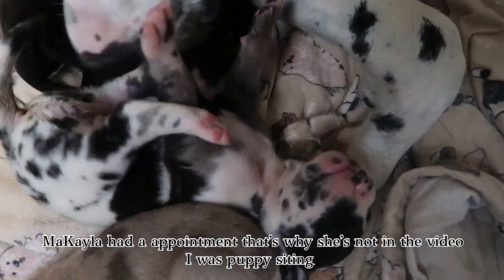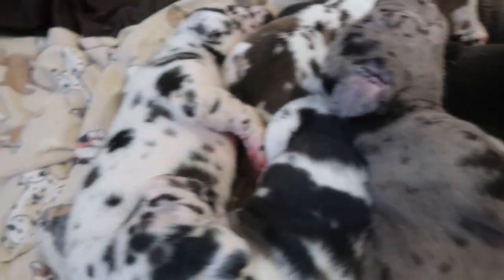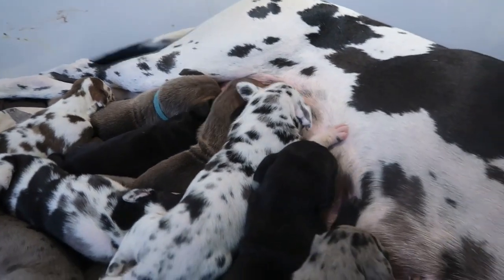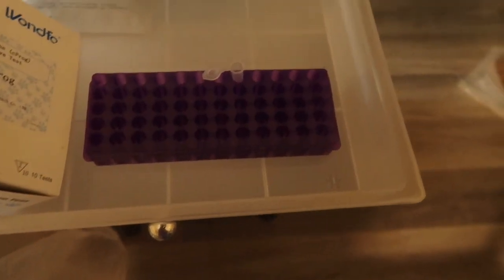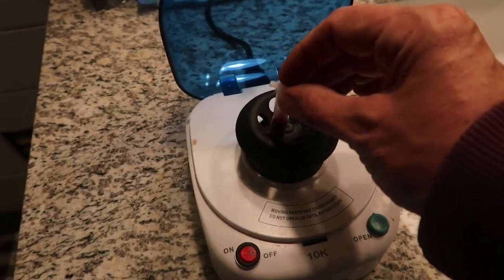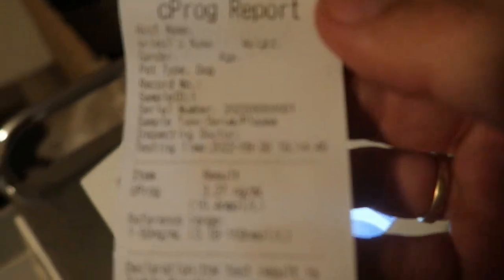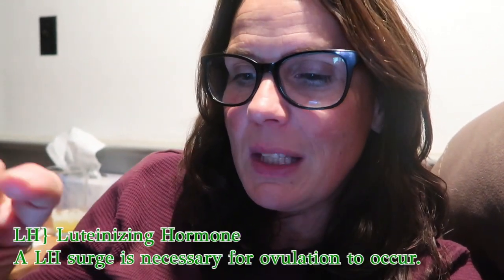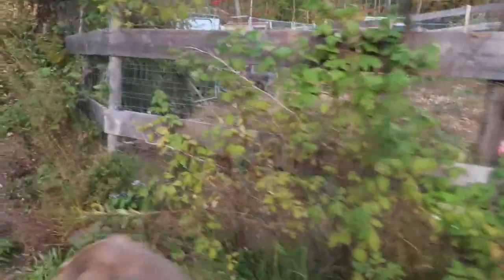2 week old Great Dane puppies!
Well its been a busy week! I finally feel normal after having Covid.
I went to visit Lexi and got to see her 12  puppies. They are doing great so far. We do have 3 puppies still available from this litter. Two black w| white markings females & one black male with white markings. Their is  videos of these puppies on our Facebook page @DevotedDanes
Also a change of planned breeding's. We post all our upcoming breeding's on our web
Nala is in heat and getting close to breeding time. I'm tracking her progesterone levels to get the breeding days correct. Grizzly's not quite old enough I decided to use another stud for Nala.